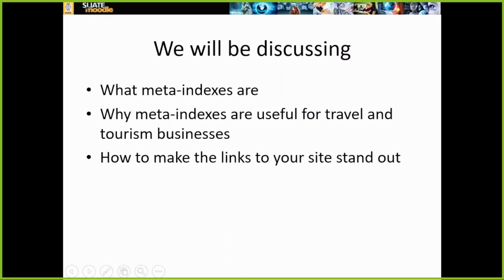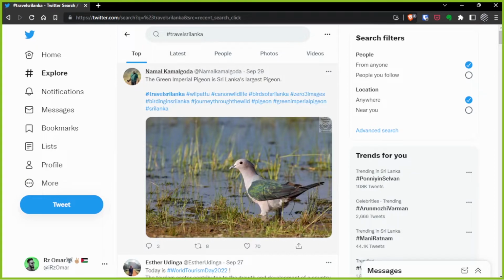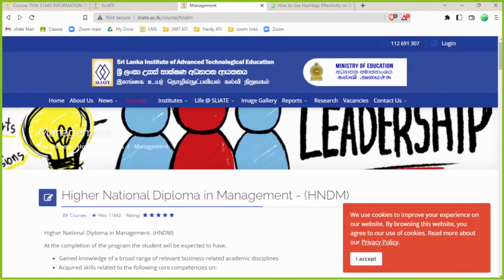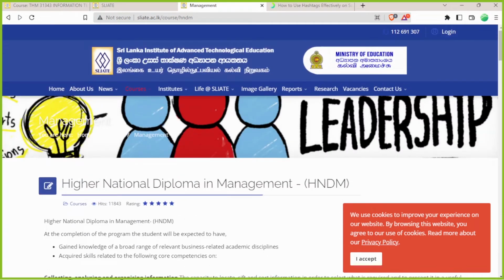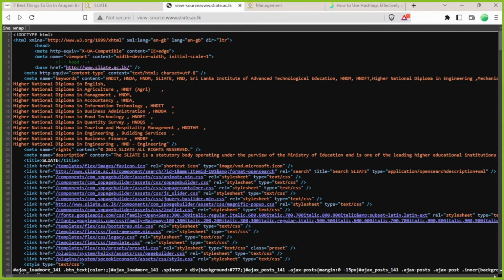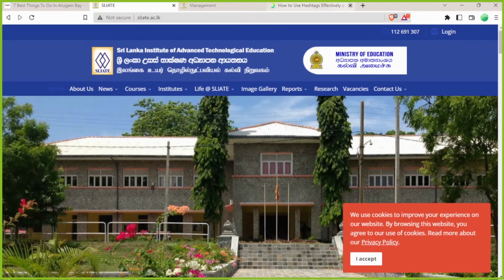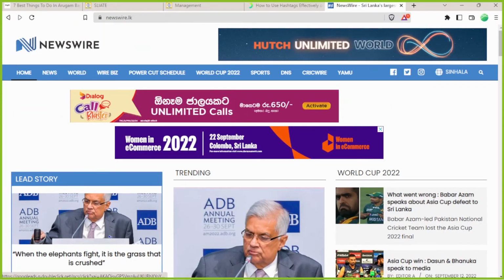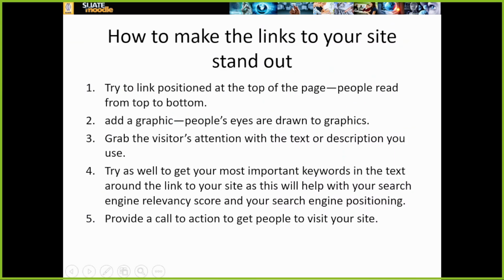What is Metadata? an Introduction - Creative Labs | Arzath Areeff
--Meta--
metadata is data that describes data, but it isn't the data itself. The author and creation date metadata stored in a Microsoft Word document, for example, is not the entirety of the document but instead just a few details about the file
Meta is a prefix that -- in most informationtechnology usages -- means "an underlying definition or description." Metadata summarizes basic information about data, which can make it easier to find, use and reuse particular instances of data.
Administrative Metadata
Technical Metadata – Information necessary for decoding and rendering files.
Preservation Metadata – Information necessary for the long-term management and archiving of digital assets.
Rights Metadata – Information pertaining to intellectual property and usage rights.
The main difference between Data and Metadata is that data is simply the content that can provide a description, measurement, or even a report on anything relative to an enterprise's data assets. On the other hand, metadata describes the relevant information on said data, giving them more context for data users
There are three main types of metadata: descriptive, administrative, and structural. Descriptive metadata enables discovery, identification, and selection of resources. It can include elements such as title, author, and subjects
metadata example
meta data seo
meta data viewer
meta-data android
what is metadata in database
meta data html
types of metadata
what is metadata used for